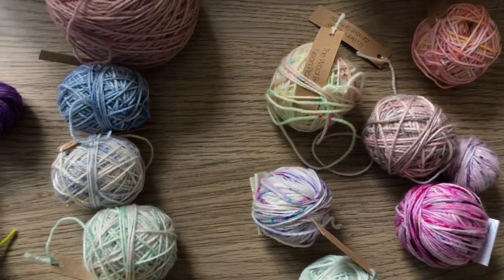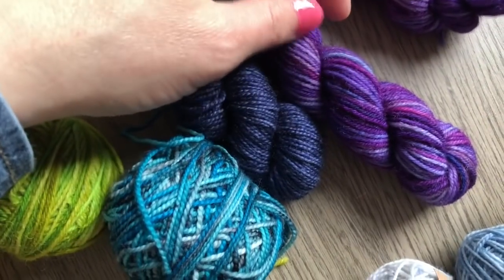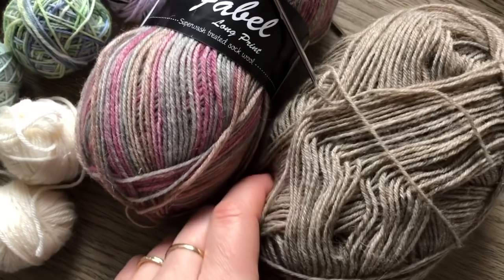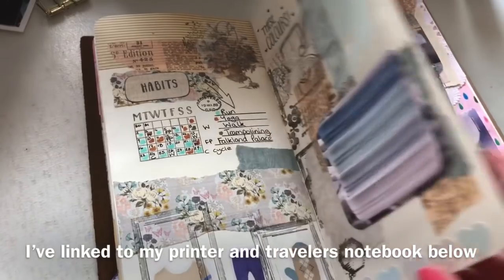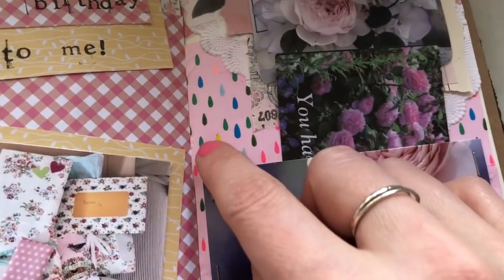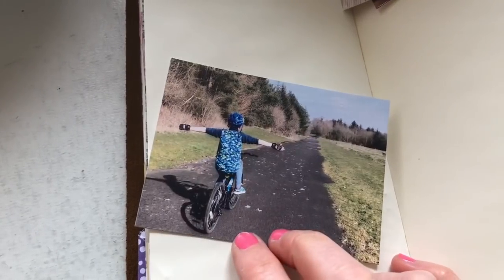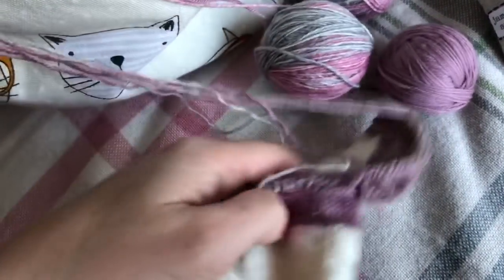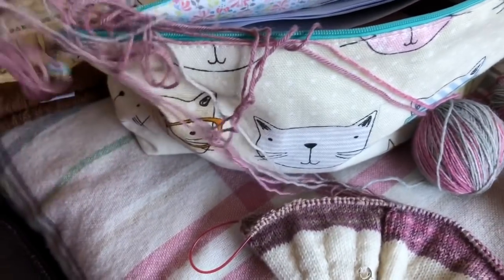Sew Ray Me, vlog - 1st April 2020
Join me in daily life whilst I work (sewing), cook, garden, knit and craft through life.

We’ve just been put on Coronavirus lockdown and it’s a little unsettling and strange - join us on our day, gardening, cooking, journaling and chatting.

Travellers notebook

Canon Selphy